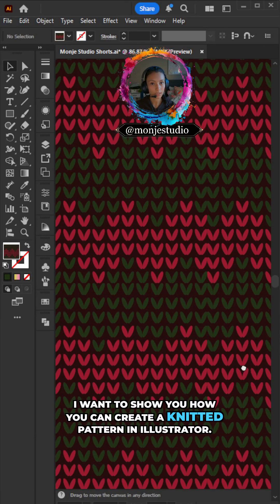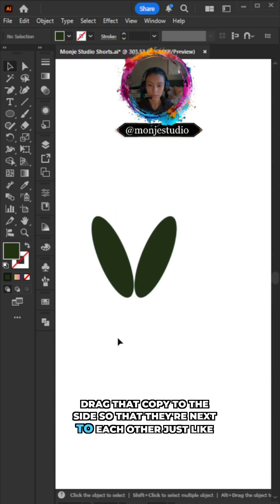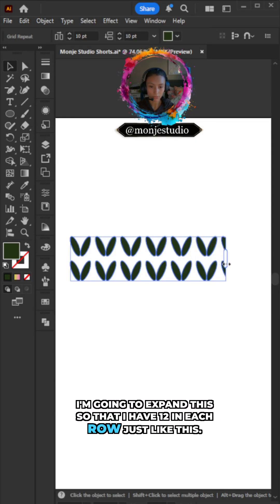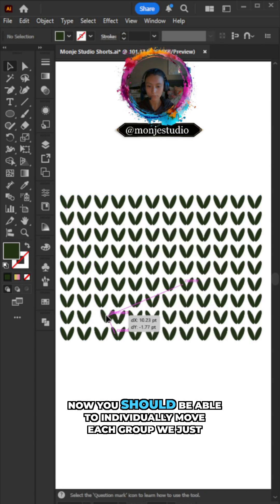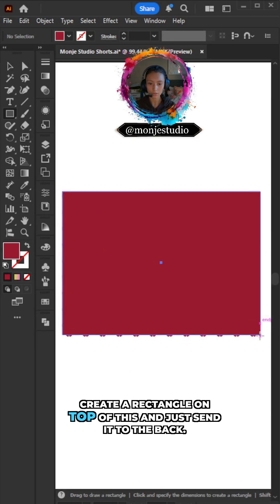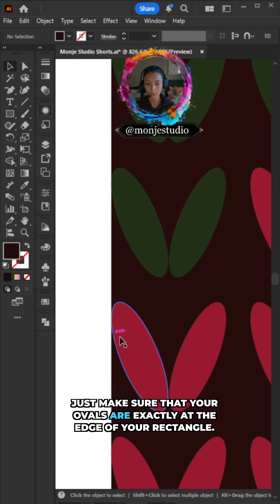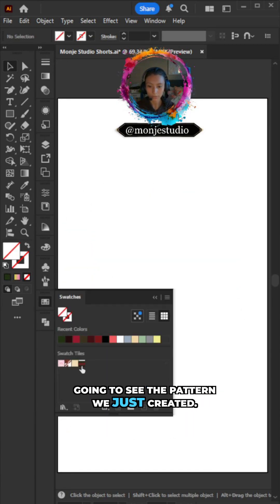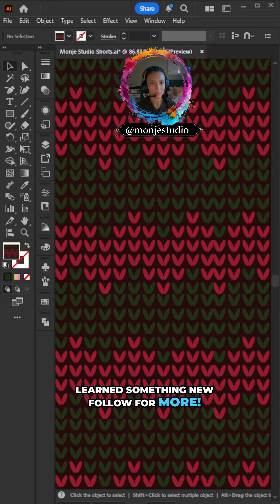Monje Studio Tutorials: How to Create Knitted Pattern in Illustrator Easy!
Unlock the secret to creating stunning knitted pattern in Adobe Illustrator! ✨ Learn how to design unique textures for your projects.